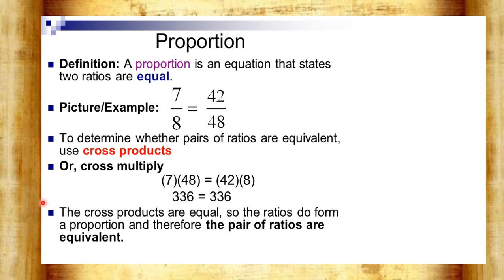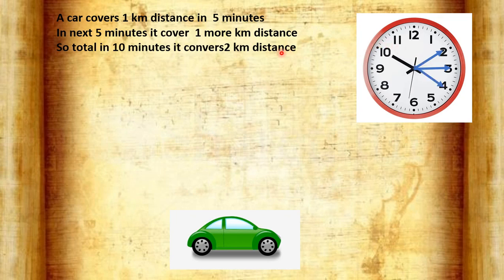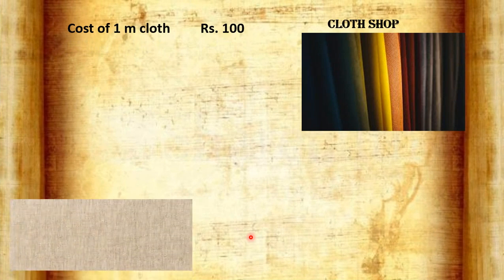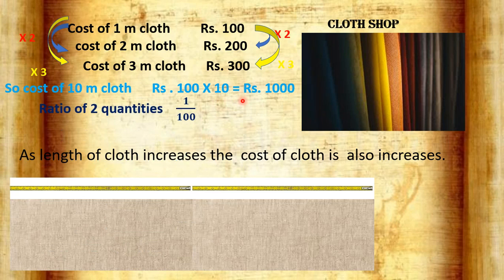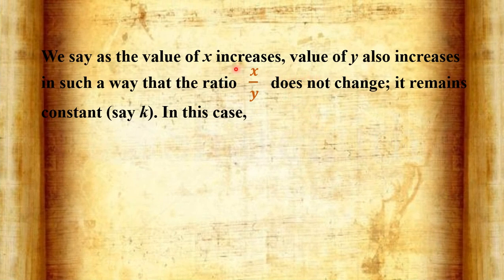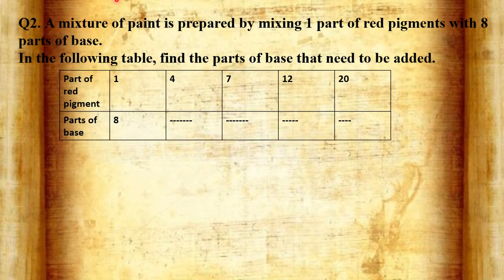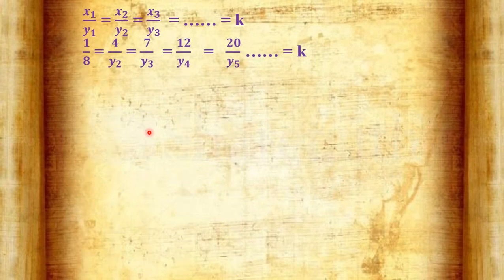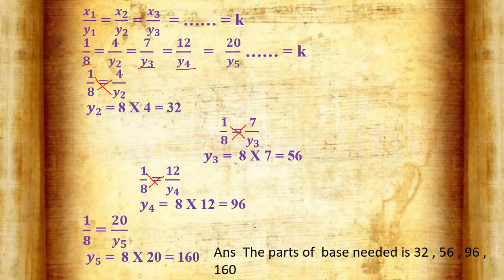Class VIII// Direct proportion // part 1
NCERT// MATHEMATICS VIII/chapter 13 Direct and Inverse proportion// Introduction of Direct proportion